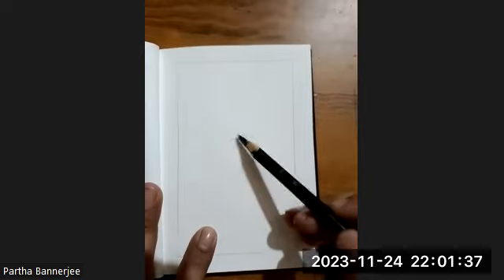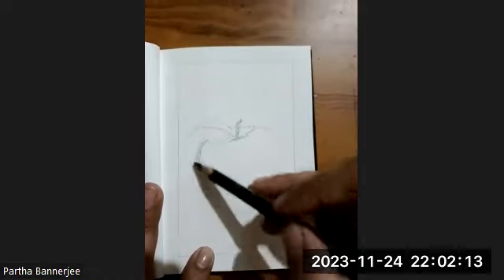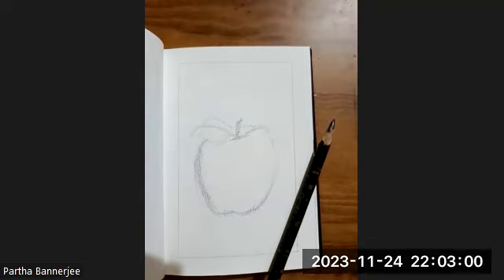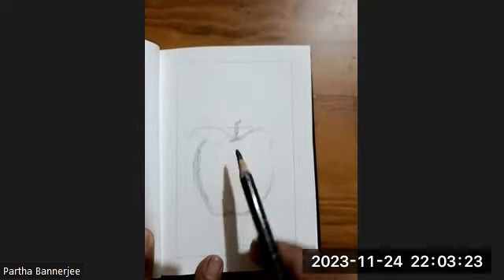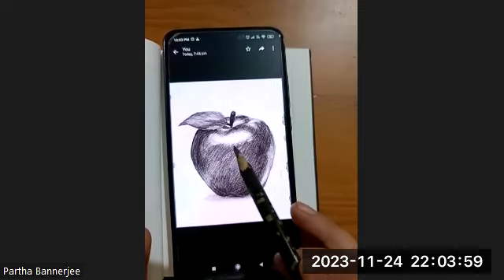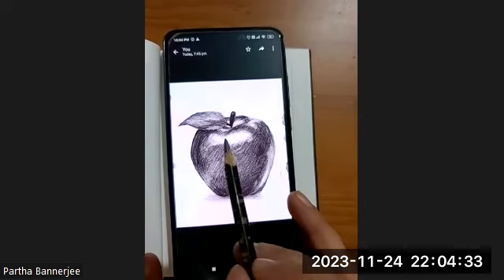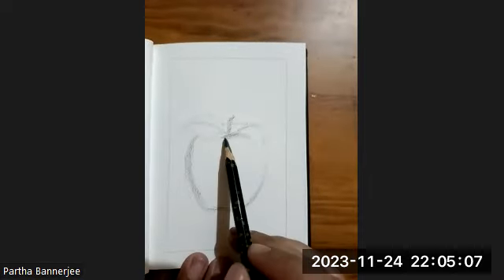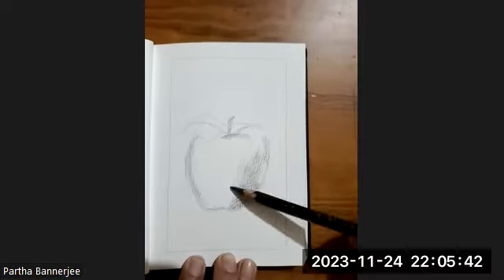Live Demo Apple Sketching part1| Class recording@IndraniArtStudio